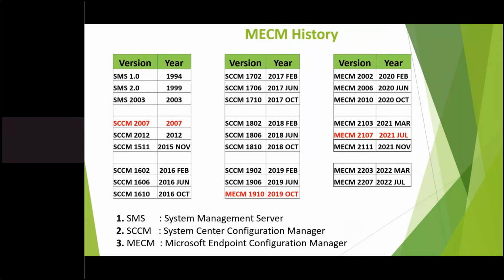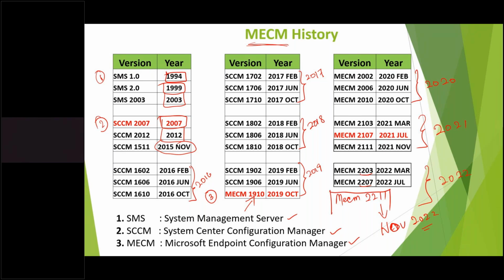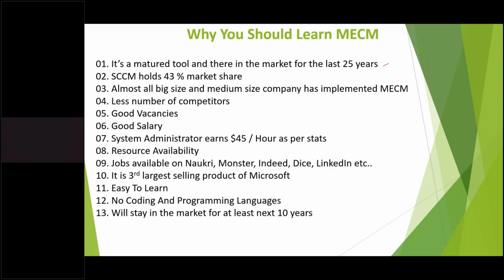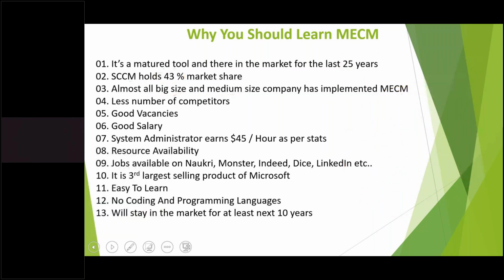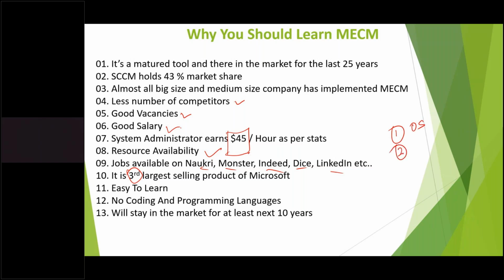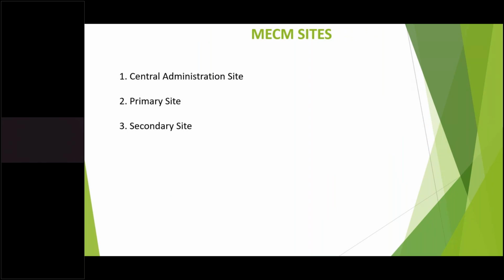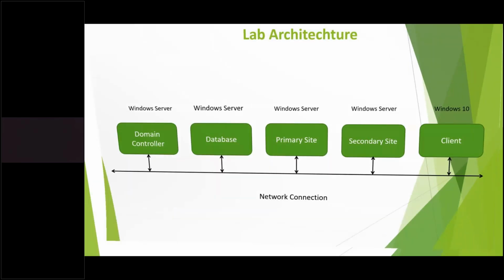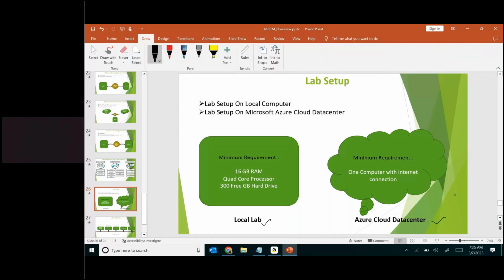MECM SCCM Training - Introduction Session - Day 1